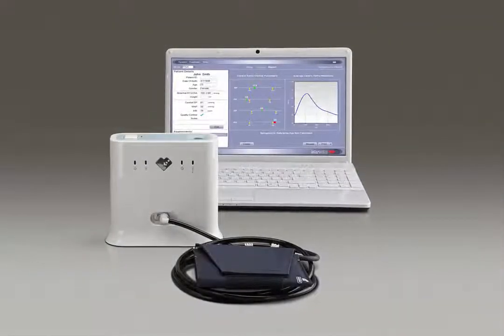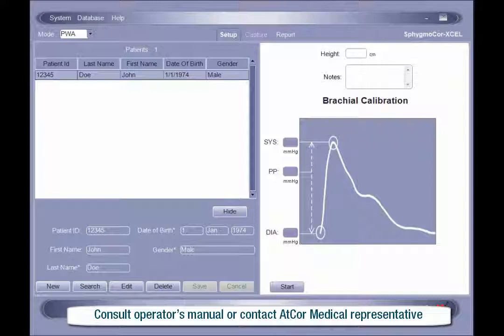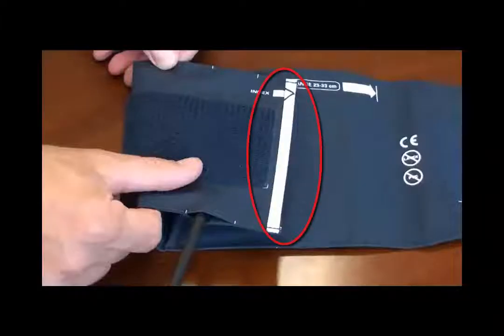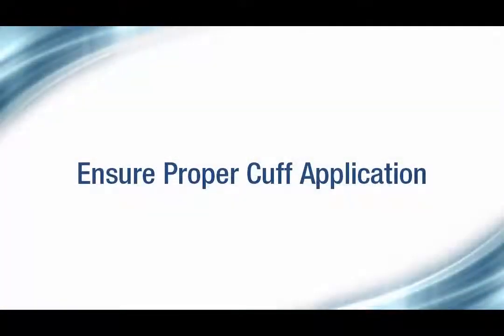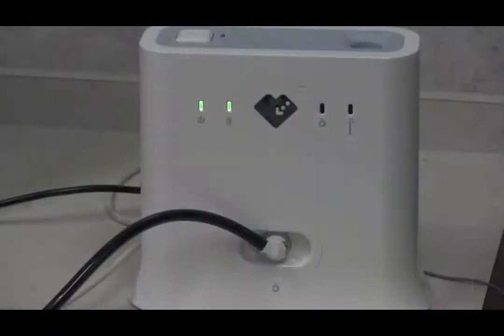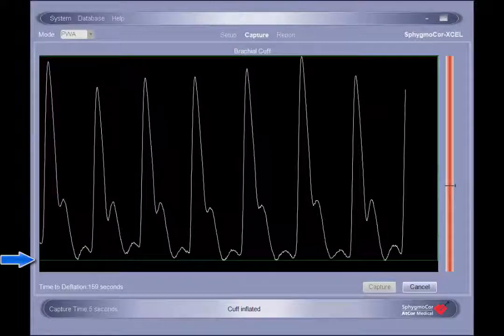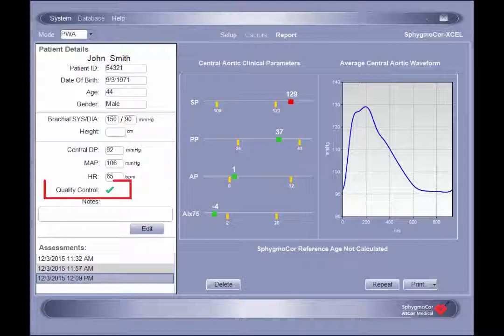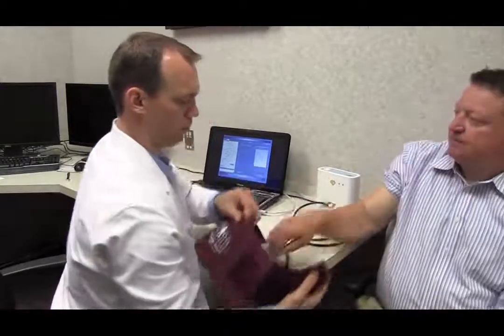Training Video: Overview of SphymoCor XCEL for Pulse Wave Analysis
Learn best practices for performing a SphygmoCor pulse wave analysis assessment.

0:38  Establishing Communication with the Module
1:32  Prepare for Pulse Wave Analysis
2:03  Cuff Selection
2:42  Cuff Application
4:28  Creating a Patient Profile
5:17  Assessment Initiation
7:56  Reviewing the Report
9:25  PWA Assessment Overview